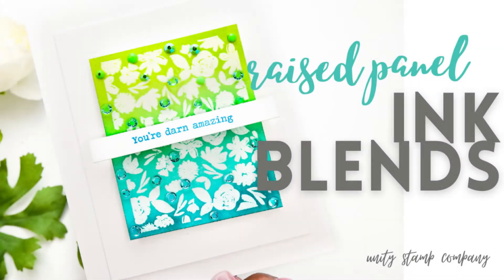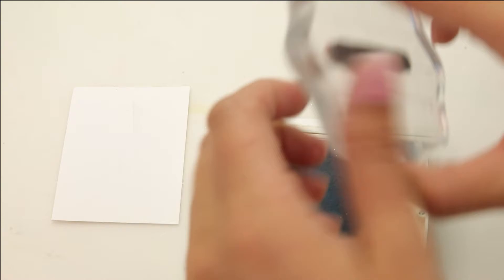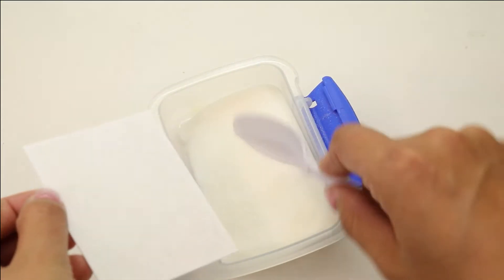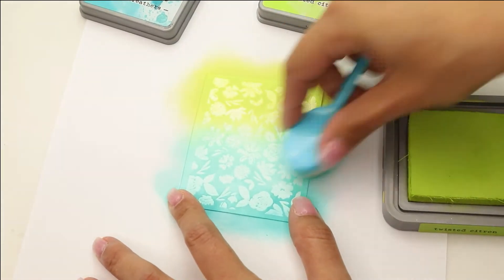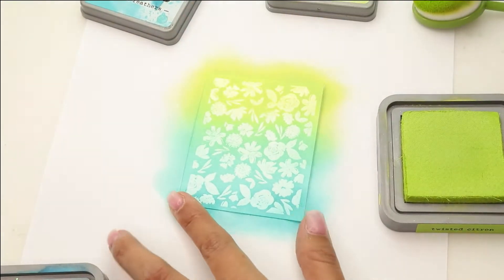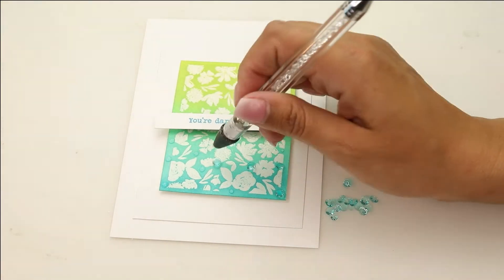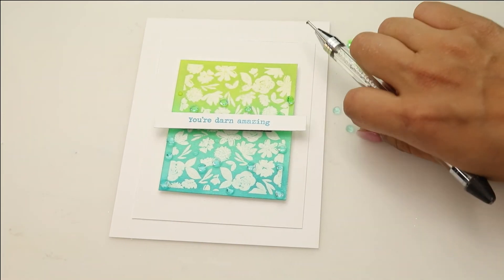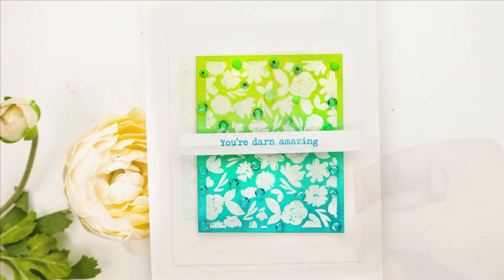Raised Panels Clean and Simple Ink Blending Card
I have the EASIEST card today with a bright color combination for this Tuesday. This card brings the floral stamp to life with basic supplies, ink blending and Ombre technique!